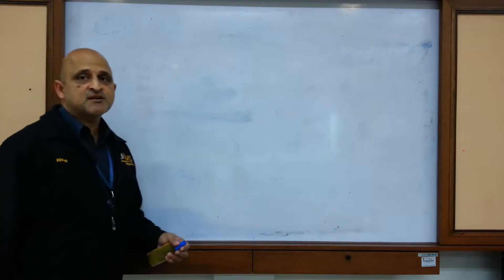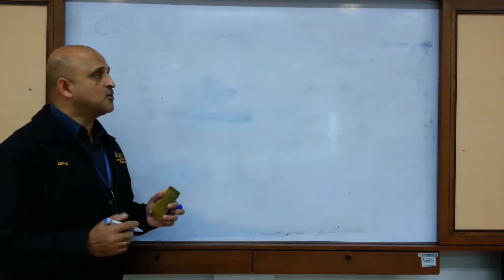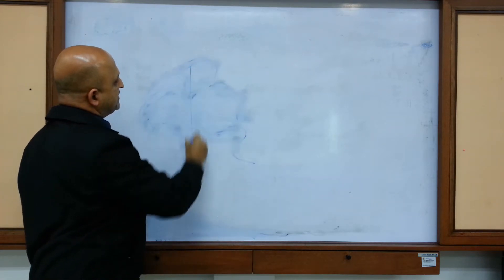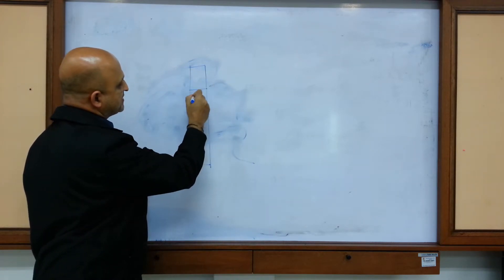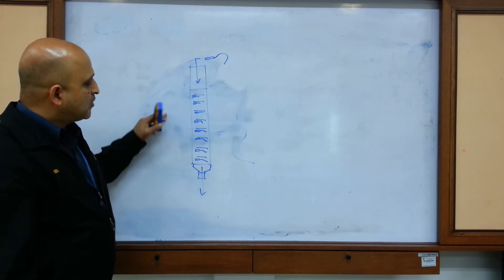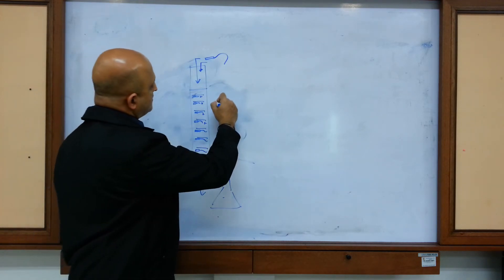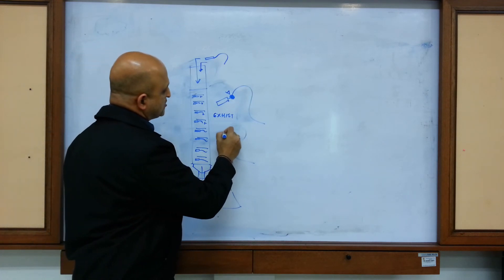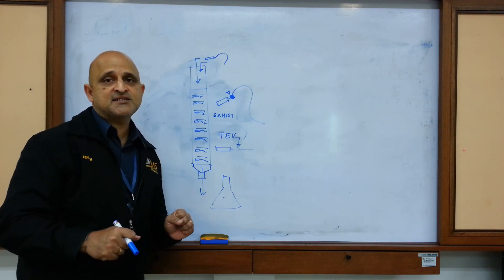How are recombinant proteins purified?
An introduction to the process of purification of recombinant proteins in Escherichia coli. This involves the fusion of tags, or short protein sequences to your protein of interest, the tags can be recovered using affinity chromatography along with the fused target proteins.